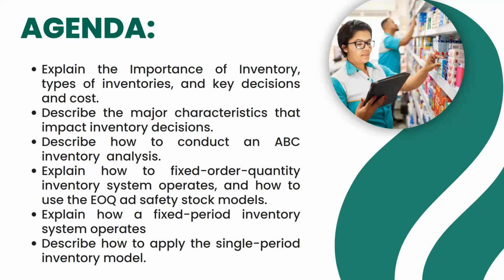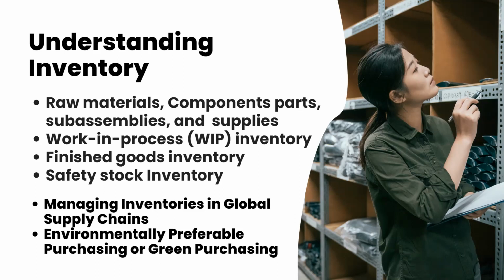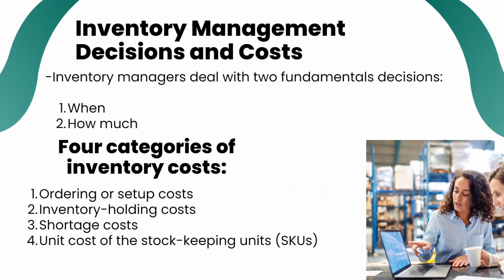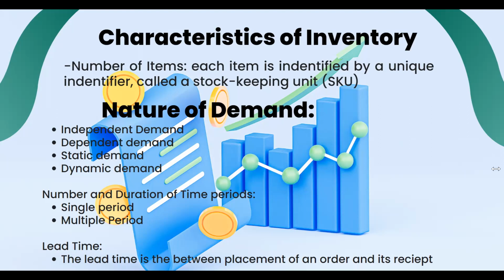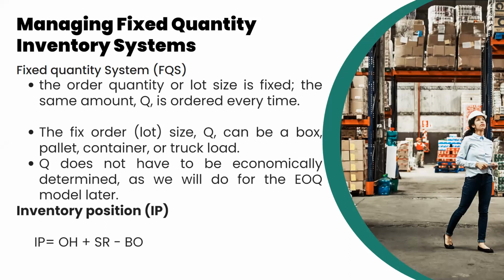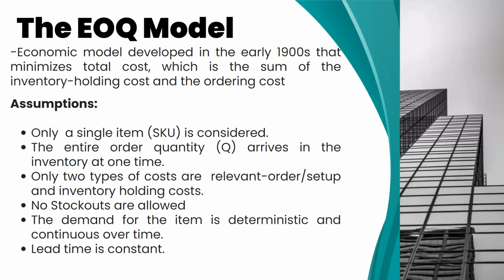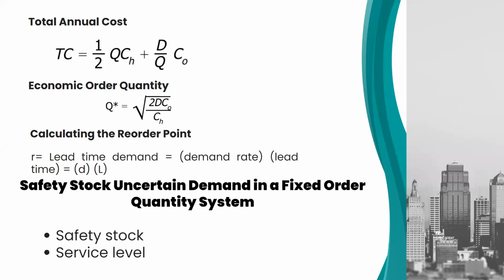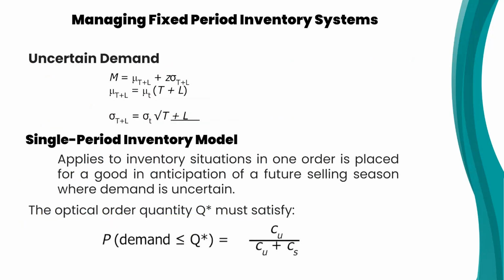Operations Management : Managing Inventories | G12